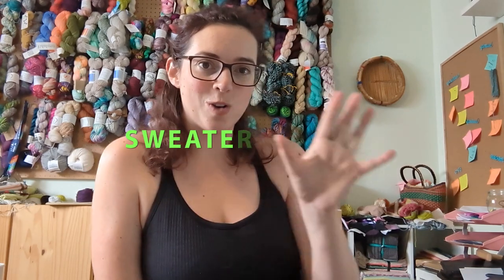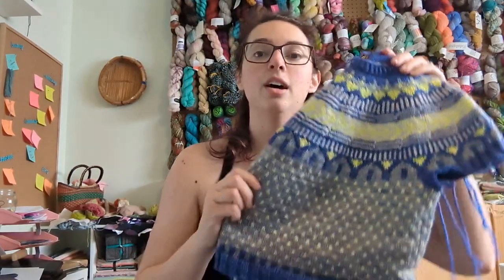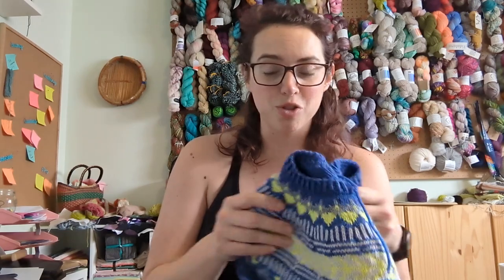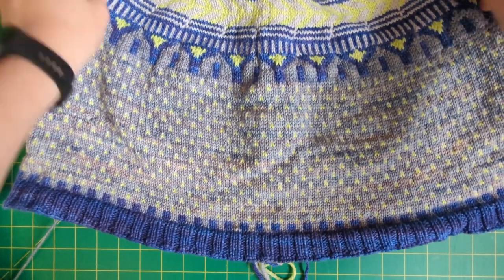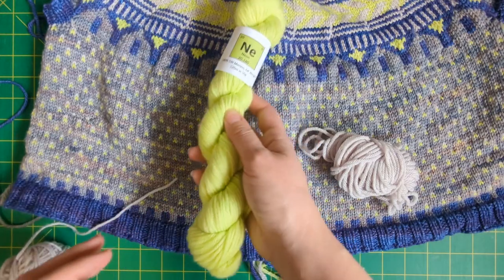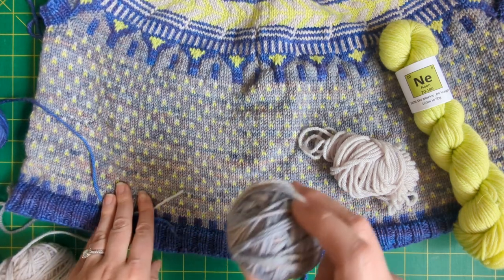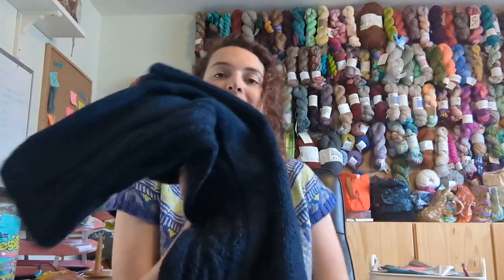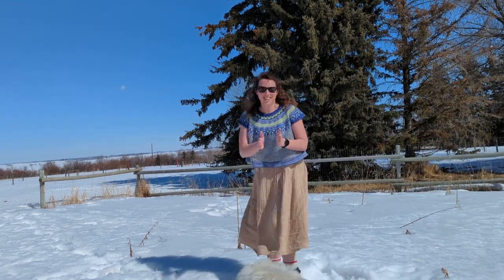Sweater Rescue Episode 01: Uncropping my Soldotna T by Boyland Knitworks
I knit my Soldotna by Caitlin Hunter of Boyland Knitworks back in June 2019. But it was just too cropped for me, so it sat, ends unwoven for years. In this video I finally Rescue this sweater and put things right.